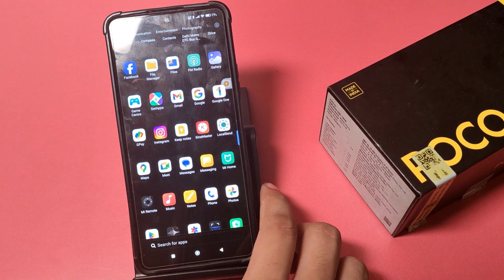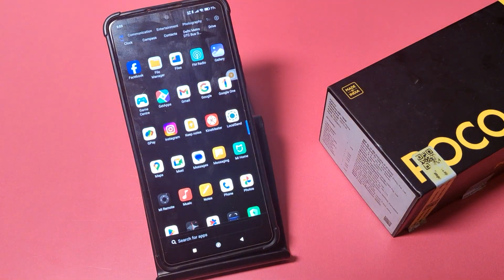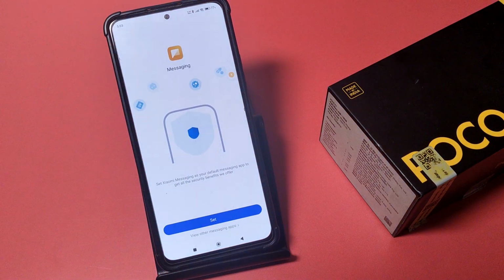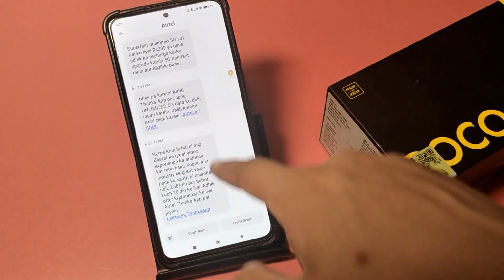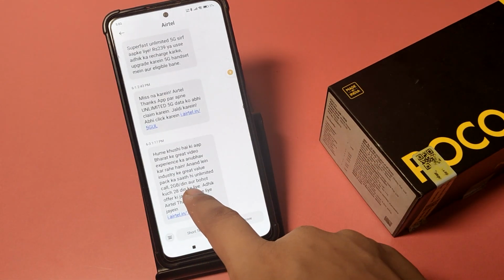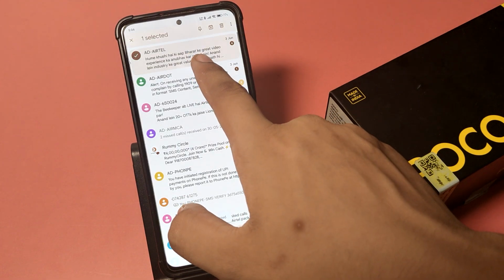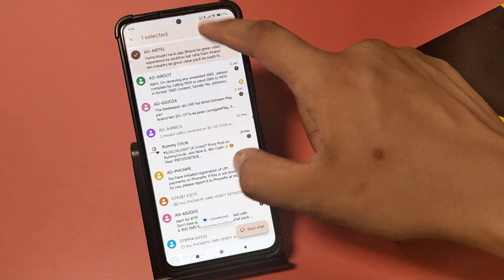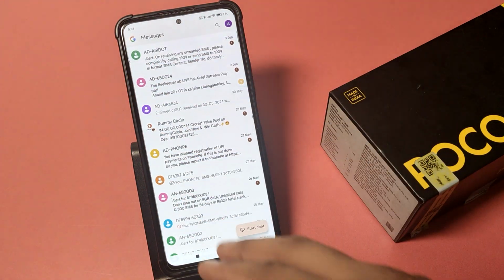POCO F6 5G: Archive Text Message - How to Archive Text Message on your phone